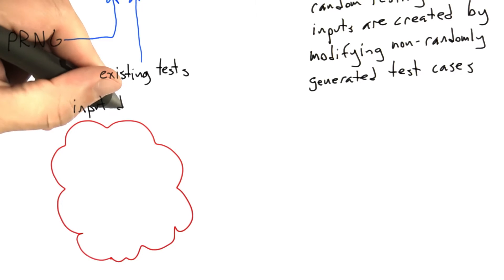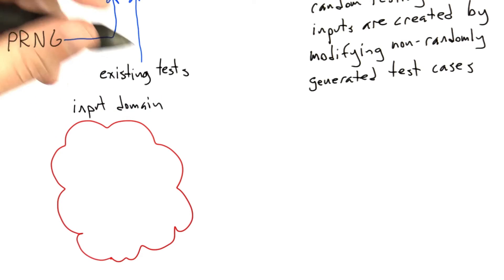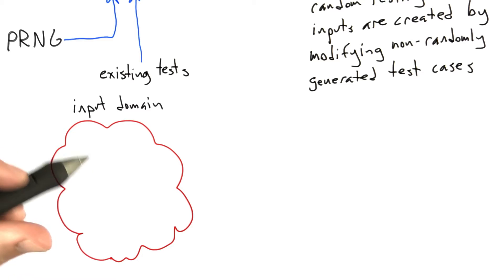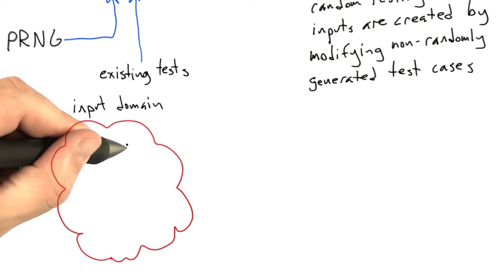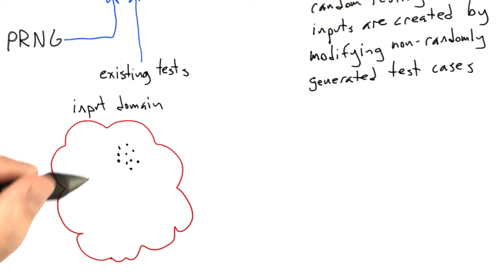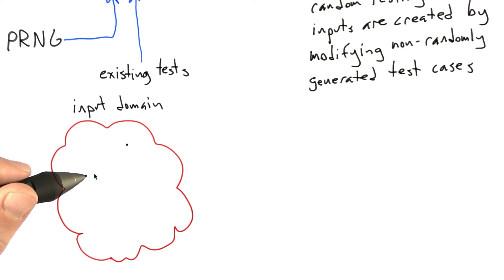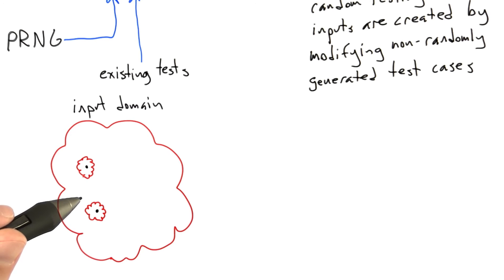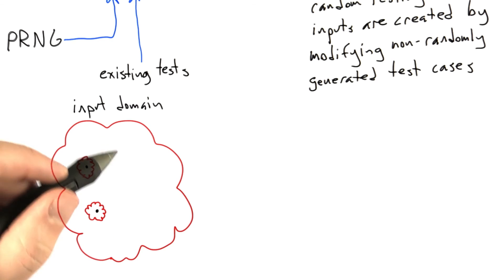Mutation Based Random Testing - Software Testing